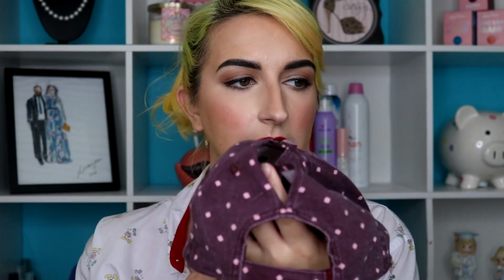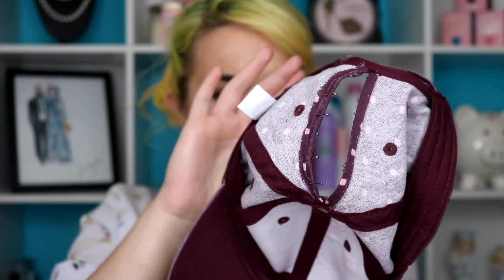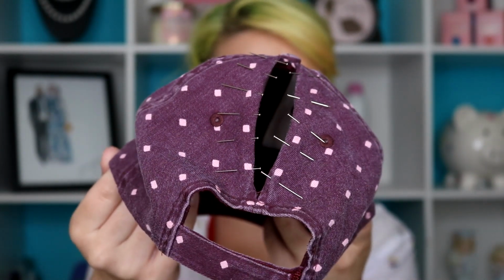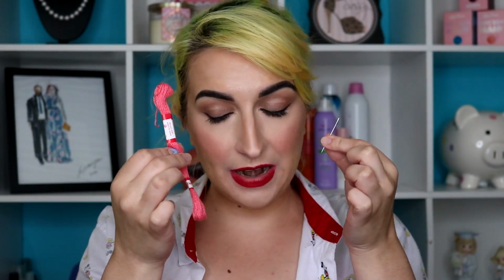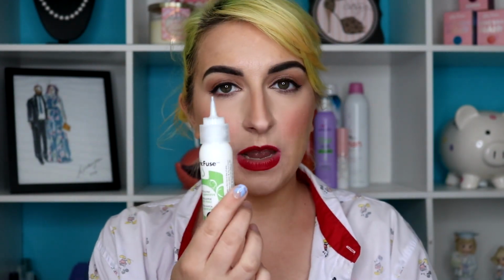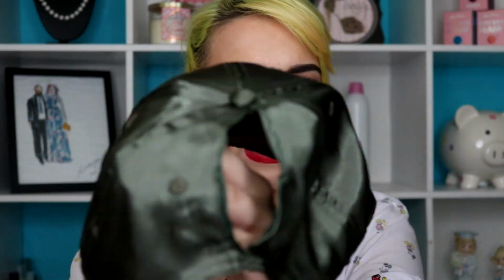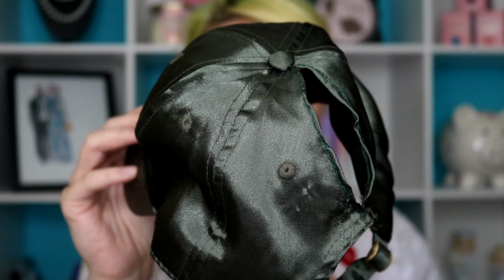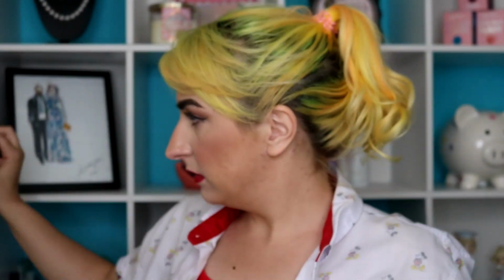DIY HIGH PONYTAIL BASEBALL HAT | Kirby Rose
I love wearing high ponytails and messy buns, but I also like wearing baseball hats in the summer. Unfortunately they usually don't go together. However, I have a simple DIY solution to make your baseball caps high ponytail friendly!

Products Used:

Seam Ripper
or
Cuticle scissors

Fabric Adhesive (permanent)

Baseball hat

🔴 I use MagicLinks for all my ready-to-shop product links.